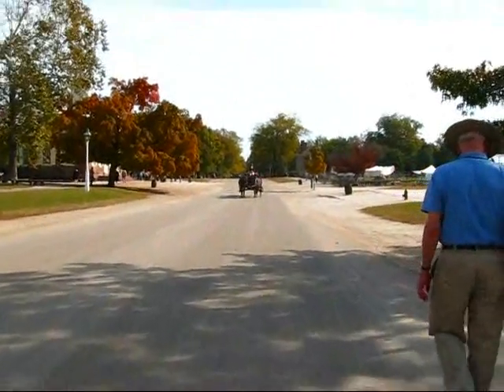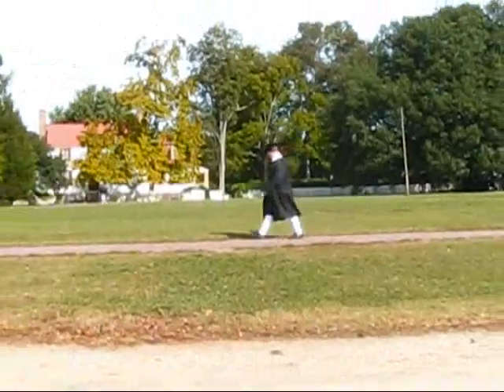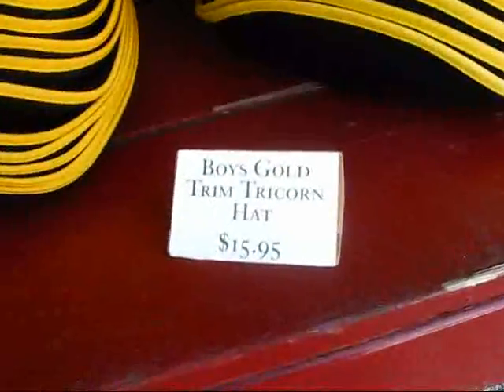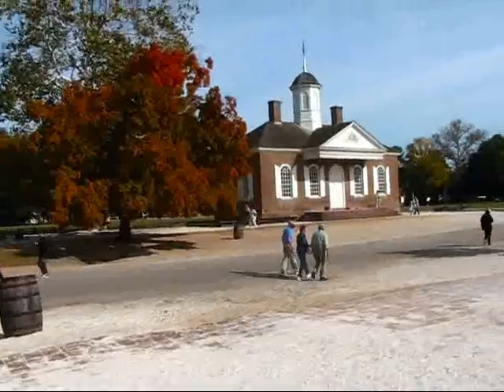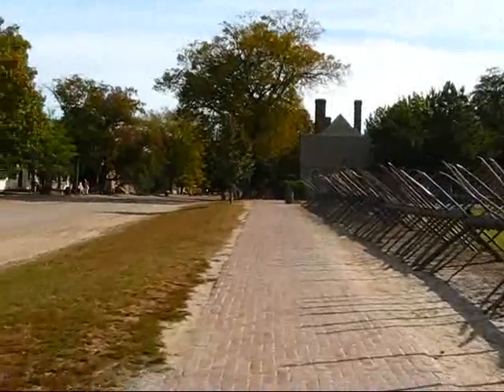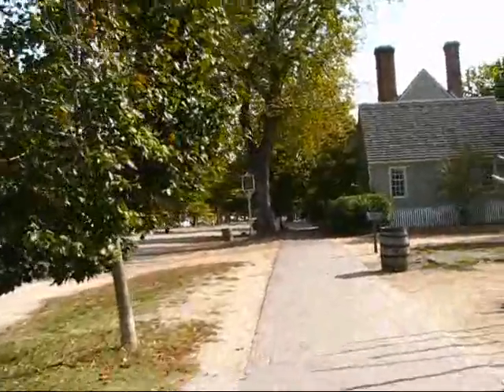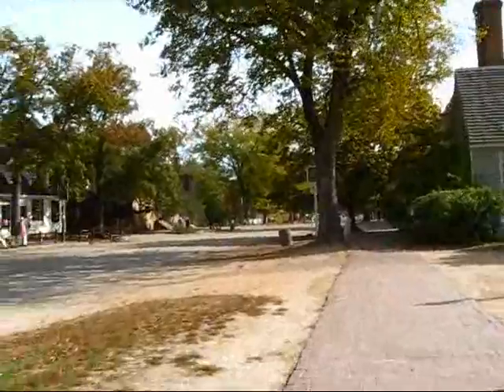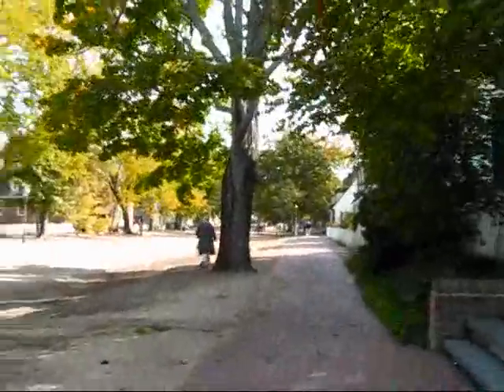Travel Virginia: Impressions on Duke of Gloucester Street in Williamsburg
Fall is a great time to travel, so my husband and I decided to book a week in Williamsburg, Virginia from October 18 to 25, 2009. Our home base was the historic Powhatan Plantation from where we did various local excursions. Williamsburg itself is the heart of Colonial Virginia, a city of about 12,000 people that was the capital of the British colony of Virginia from 1699 to 1780. At the time Virginia was Englands oldest and richest colony, particularly thanks to the tobacco plantations that had sprung up

Williamsburg itself is a pretty town set among in rolling verdant terrain and its downtown core features the Colonial Williamsburg Historic Area which recreates 18th century Williamsburg. The idea for this area originated with Reverend Dr. Goodwin of Williamsburgs Bruton Parish Church who was concerned about the survival of Colonial-era buildings and approached billionaire John Dr. Rockefeller Jr. in 1924 to initiate the recreation and restoration of Colonial Williamsburg. Many of the colonial structures that had been torn down earlier were recreated, including the Governors Palace and the Capitol Building. Other important historic buildings include the Bruton Parish Church and the Raleigh Tavern.

Another significant Williamsburg is the College of William and Mary, the second oldest institution of higher education in the United States after Harvard University. This university was founded in 1693 and educated such illustrious personalities as US Presidents Thomas Jefferson, James Monroe and John Tyler. The attractive campus is centered around the Sir Christopher Wren Building, the oldest college building in the US and a National Historic Landmark. I was able to get a nice personal tour of the building which was provided by a very knowledgeable history student from the College.

Part of Virginias Historic Triangle (in addition to Williamsburg) are the towns of Yorktown and Jamestown. Jamestown is the first permanent English settlement in the New World and was established in 1607. Yorktown is the site of the surrender of General Cornwallis to General George Washington in 1781 during the most important battle of the American Revolution. An important battle during the American Civil War (1861 to 1865) also took place here. The Greater Williamsburg area is full of history and will delight anyone with an interest in early American history.

We also made a day trip to Norfolk, Virginias second largest city and an important naval base. Heading further south we stopped in Virginia Beach, a popular beach resort town on the Atlantic Ocean. We played golf at several well-manicured golf courses, all of which were former plantations.  Last but not least, we did a little bit of outlet shopping in Williamsburg, a nice way to cap off a fall vacation.